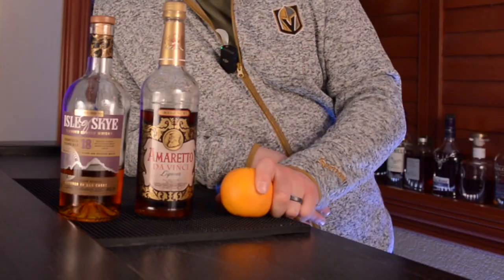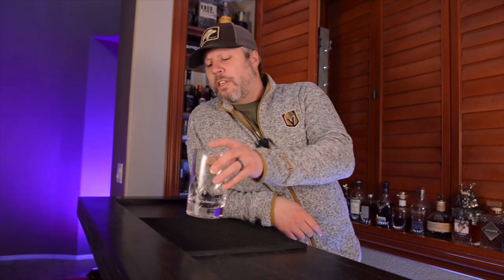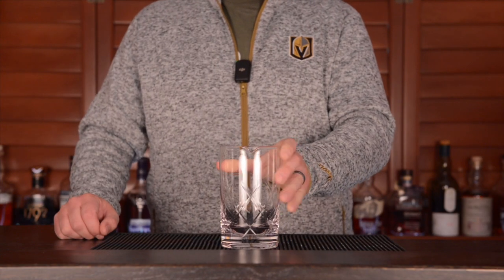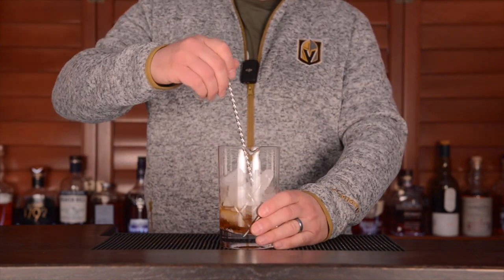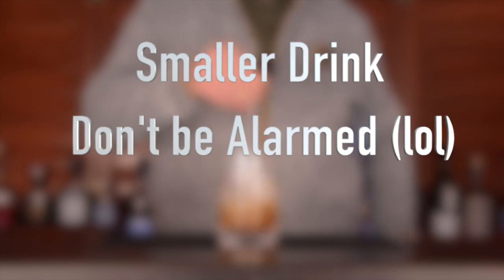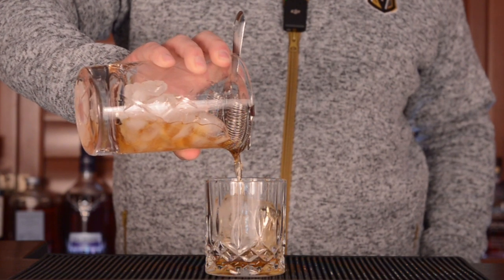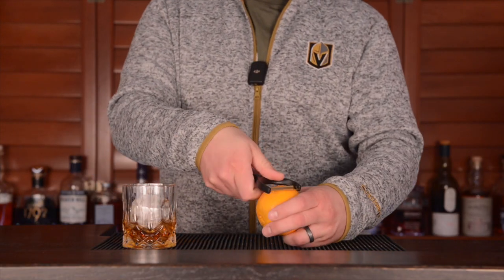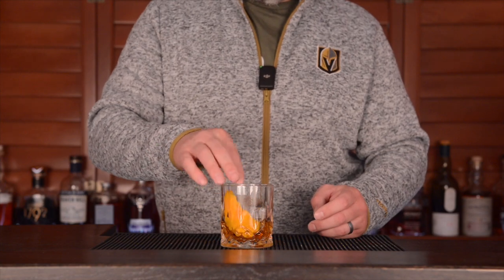The Godfather Cocktail: A Classic Blend of Scotch & Amaretto 🥃🍸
Discover the Godfather cocktail: a smooth blend of Scotch whisky and amaretto liqueur

Welcome to Sip & Stir, your go-to source for cocktail recipes, mixology tips, and bartending techniques. Whether you're a home bartender or a cocktail enthusiast, we offer tutorials on classic, craft, and seasonal drinks. Explore cocktail shaking techniques, signature cocktails, and the best ingredients to elevate your party drinks. Join us to master the art of sip and stir!

🍹 - THE RECIPE
1.5 oz. Scotch Whiskey
0.5 oz. Amaretto
Orange peel for Garnish

➡️ Need to add anything to your Home Bar!

Excellent Shaker Set
Cocktail Smoker
My workhorse Angled Measuring Jigger
My favorite mixing glass
Bar spoon
Julep strainer
Triangle Peeler
Rubber bar mat (18"x12")
Handheld Lemon/Lime Squeezer
Professional Fruit Squeezer
Silicone Ice Cube Trays
Atomizer for spraying
Fruit Dehydrator
Ice Cube Stamp Tray
Butterfly Knife Bottle Opener
Glass Bottle for fresh squeezed juice
Glass Bottle for fresh squeezed juice (6 pack)

“Hear no evil, speak no evil, and you won't be invited to cocktail parties." — Oscar Wilde

"I drink to make other people more interesting." — Ernest Hemingway

ntro: 0:00
Ingredients: 0:33
Recipe: 1:01
Sips & Sign Off: 1:50